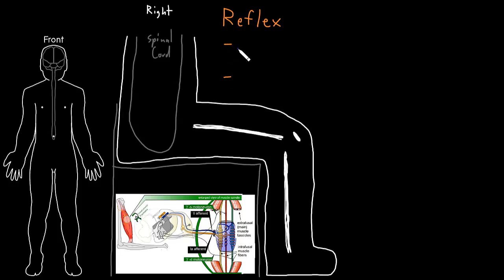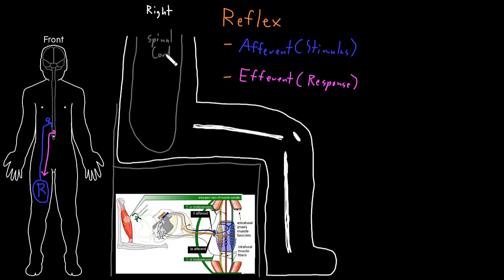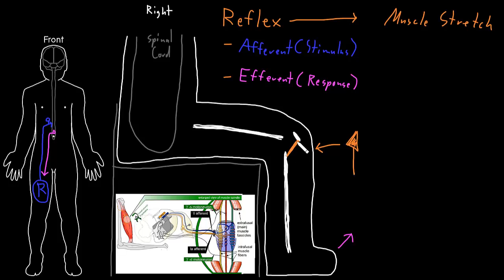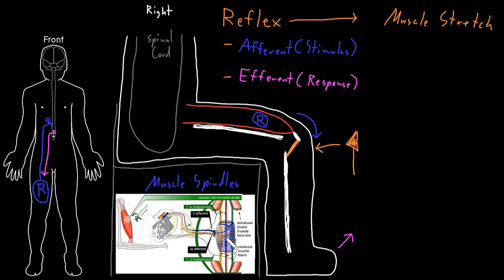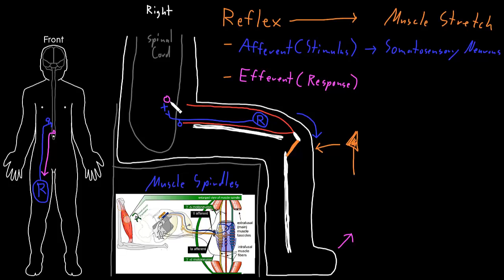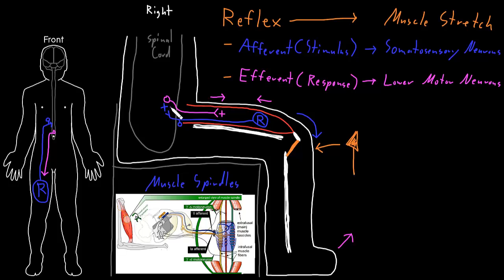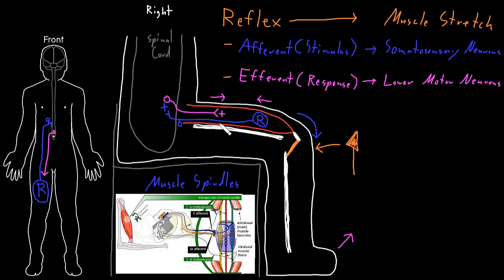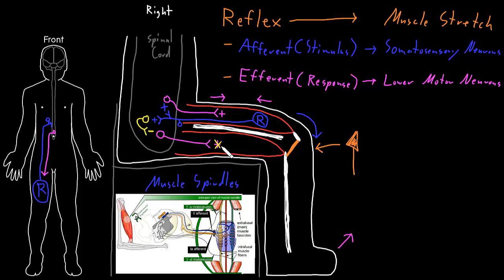Muscle stretch reflex